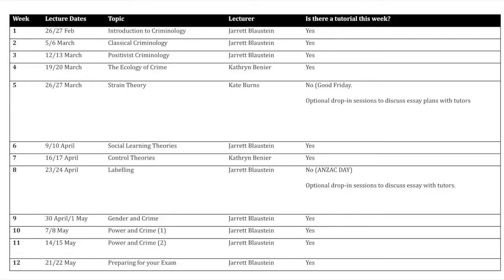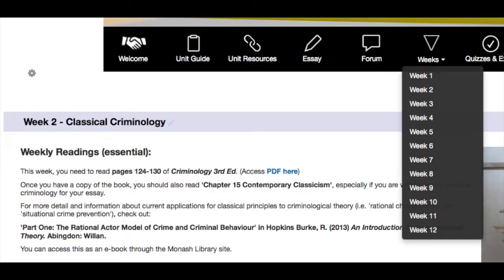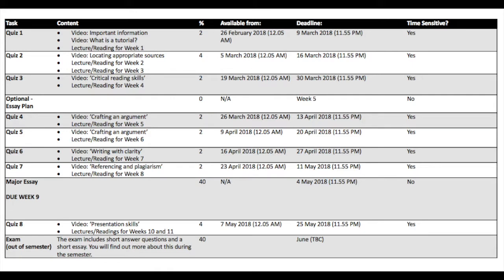Welcome to ATS1281 2018 v3